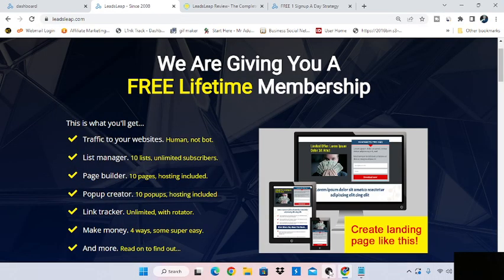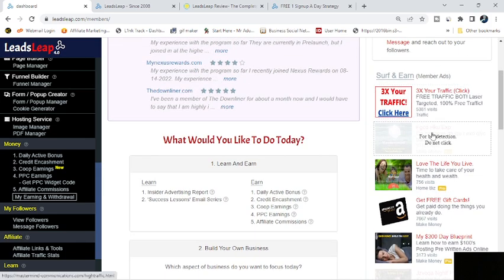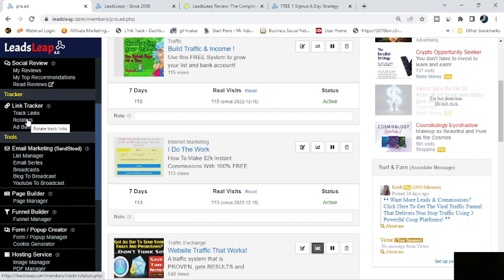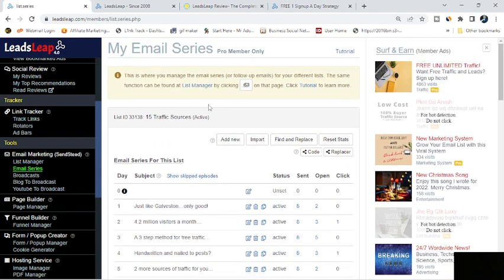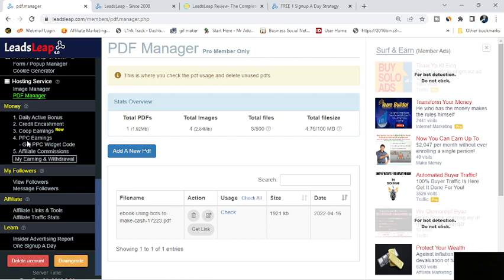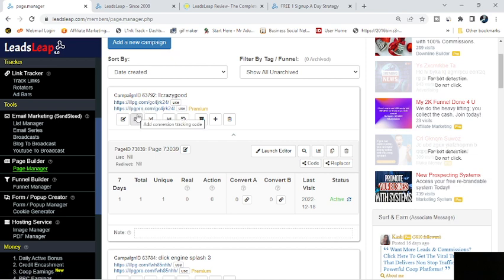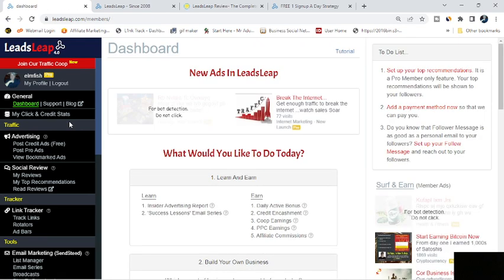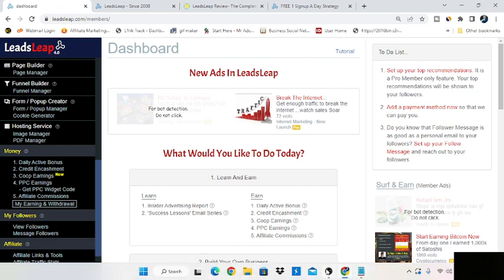LeadsLeap A Look Inside and quik walkthrough.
I take a quick look and give you a brief walkthrough showing what LeadsLeap has to offer you and your online business.

 I name all the tools available, the benefits of being a pro upgraded member.